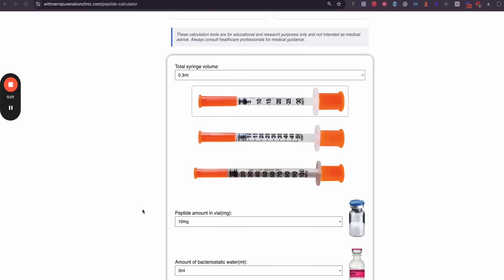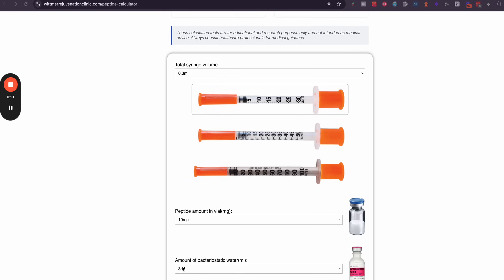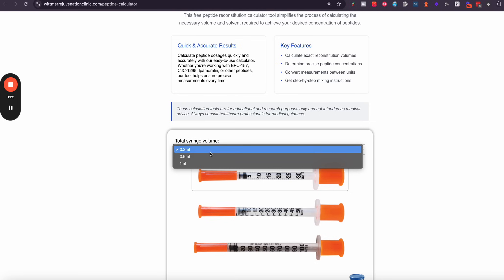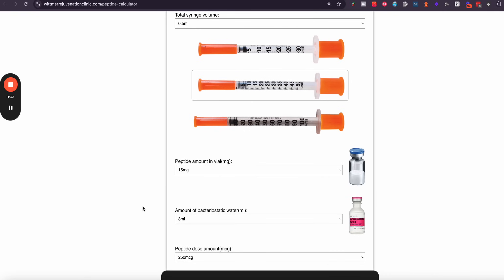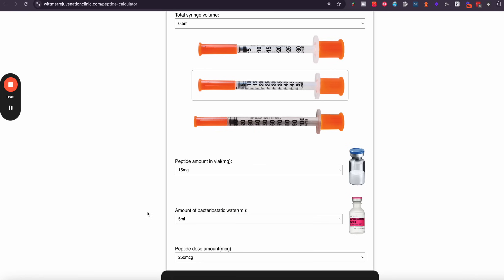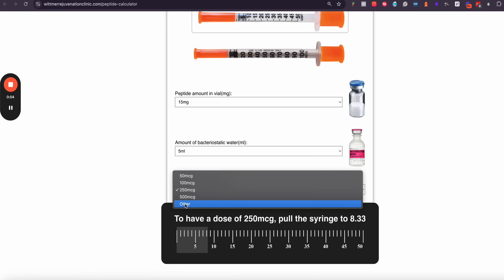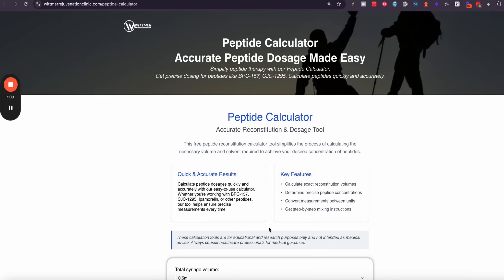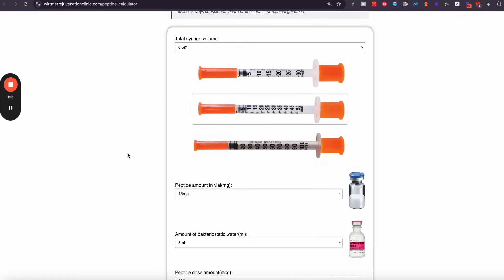Peptide Calculator - How to Use a Peptide Calculator for Accurate Peptide Dosing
Struggling to calculate peptide dosages for reconstitution? This video will guide you step-by-step on how to use the Peptide Calculator for accurate and stress-free peptide reconstitution. Whether you’re working with 1mg, 5mg, or 10mg vials, this tool simplifies the process, ensuring you get the perfect dose every time.

In this demonstration, you’ll learn: ✔️ How to set your desired dose in micrograms (mcg).
✔️ How to input the amount of peptide in your vial.
✔️ How to determine the correct volume of bacteriostatic water to add.
✔️ Tips for accurate dosing and avoiding common mistakes.

Whether you're a beginner or an experienced user, this guide will make peptide dosing a breeze.